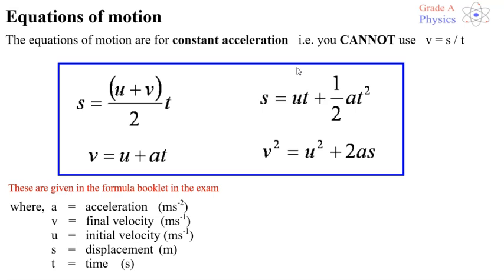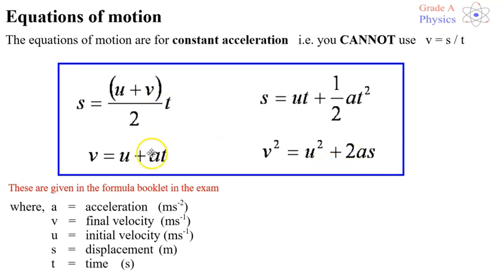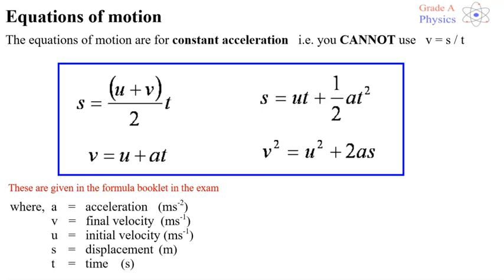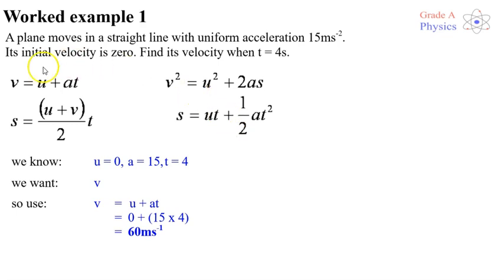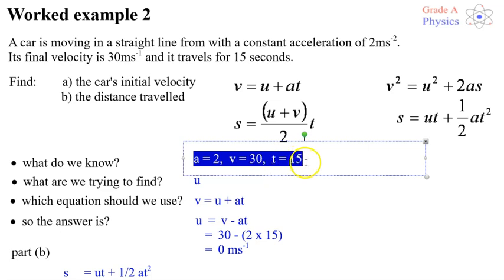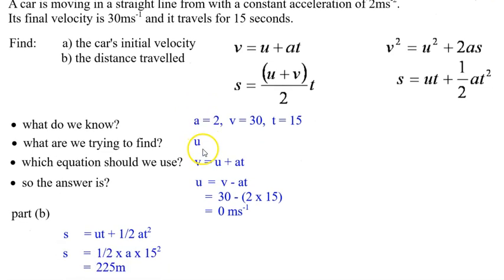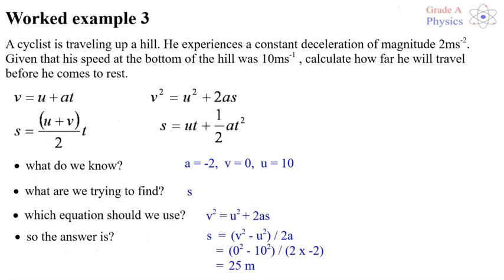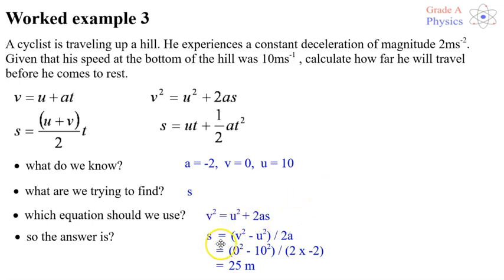A level Physics essentials - SUVAT equations (constant acceleration)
In this Physics tutorial we’ll explore the equations of motion — also known as the SUVAT equations. These powerful formulas help you solve problems involving constant acceleration, from falling objects to accelerating cars. In this video, we'll break down each equation, show you when to use them, and work through some simple examples to build your confidence and skills.

Struggling with A-level Mechanics? This Udemy course explains forces, motion and Newton’s laws with clear teaching and fully worked exam examples.

image from Freepik.com  AI